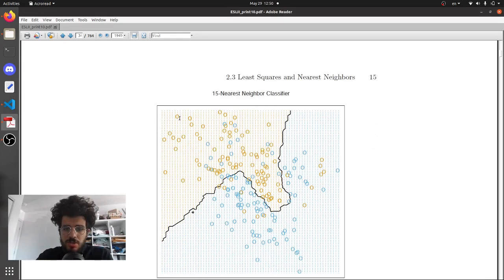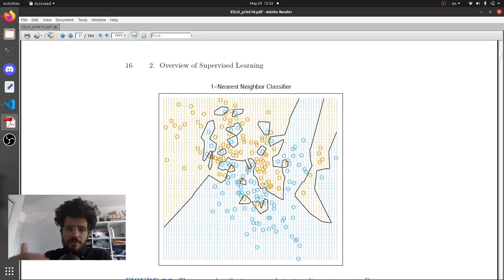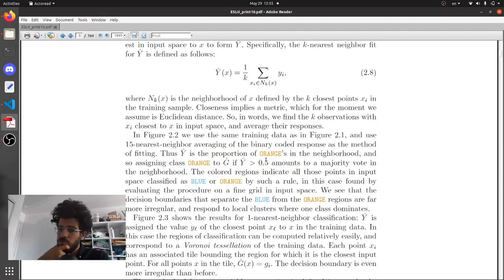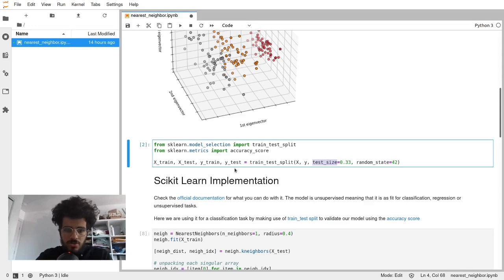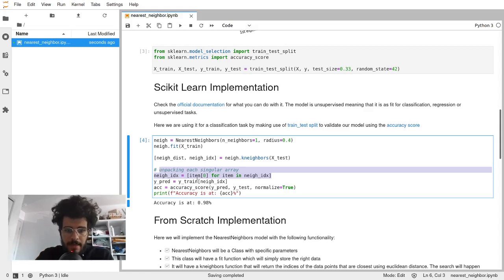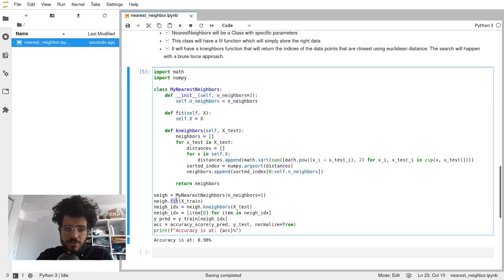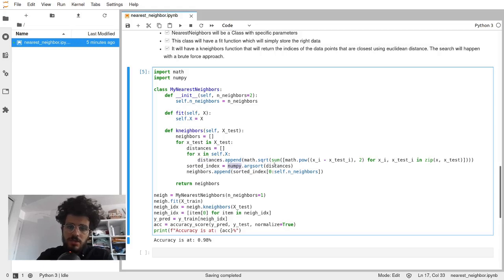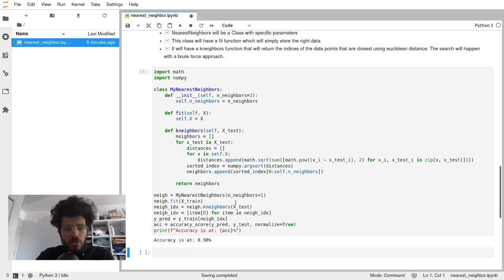K-Nearest Neighbor from Scratch in Python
K-Nearest Neighbor is a simple machine learning algorithm that is intuitive and easy to learn. Watch here how I code one from scratch in Python! 🐍

- Introduction: 0:00
- Theory: 1:50
- Scikit-Learn Implementation: 3:44
- Python Implementation: 7:08
- Conclusion: 11:24

KNN is a very simple algorithm for classification, wikipedia define it as so:

"In k-NN classification, the output is a class membership. An object is classified by a plurality vote of its neighbors, with the object being assigned to the class most common among its k nearest neighbors (k is a positive integer, typically small). If k = 1, then the object is simply assigned to the class of that single nearest neighbor."

Which means that the label of a given point is given by it's k nearest neighbor as define by a distance metric. The parameter k is the only parameter that one needs to tweak in order to fit the data!

Just check to README to figure out the exact location of the code. When I refactor the folder structure something it breaks the link so I prefer to just link the repository.